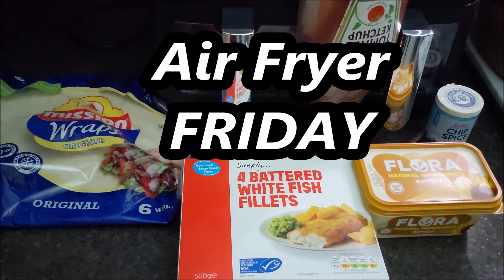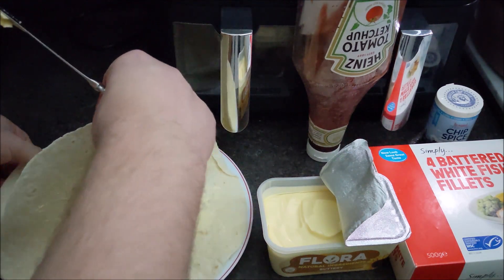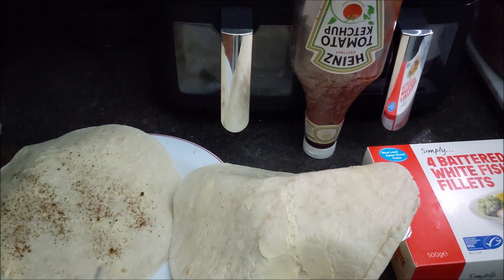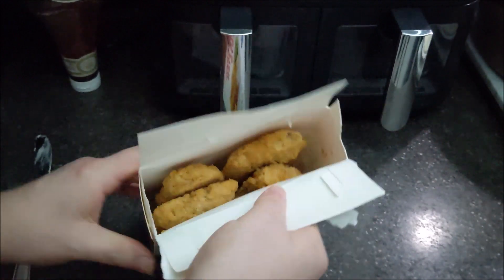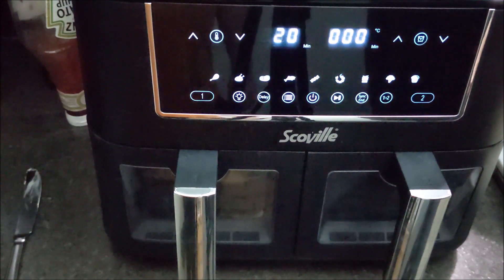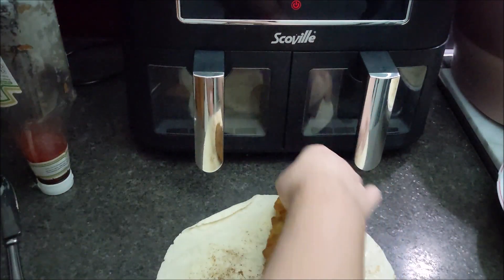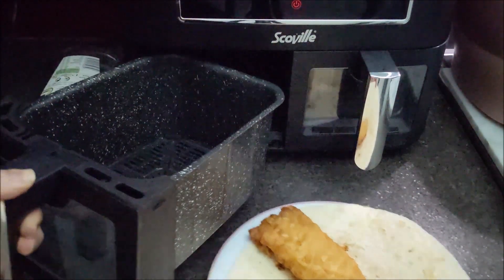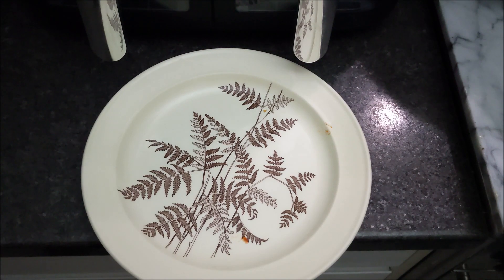Air Fryer Friday Fish Wraps LESS Than £1 per serving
Cheap and delicious, less than £1 (not including energy cost) Sherlock and I think these taste really good and the air fryer is faster and more energy efficient.